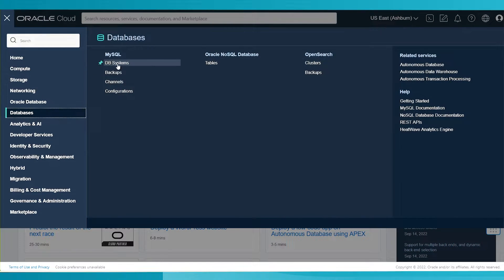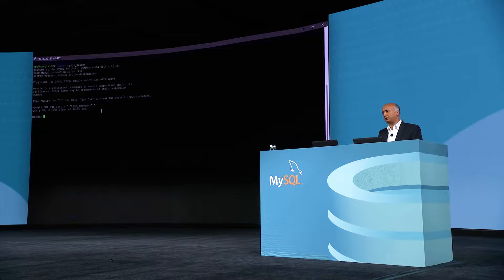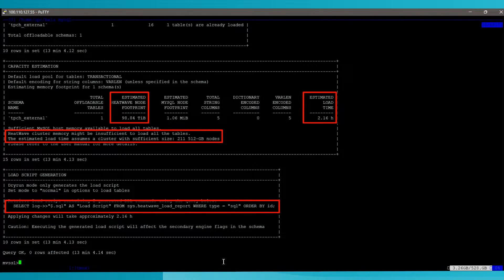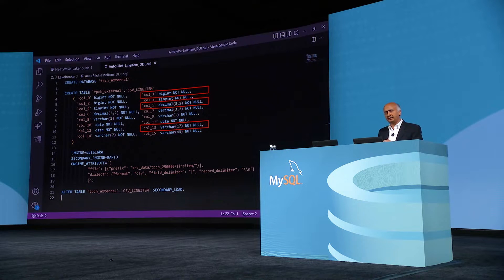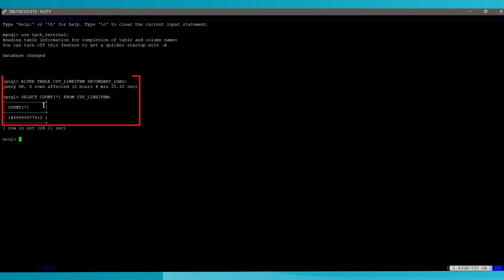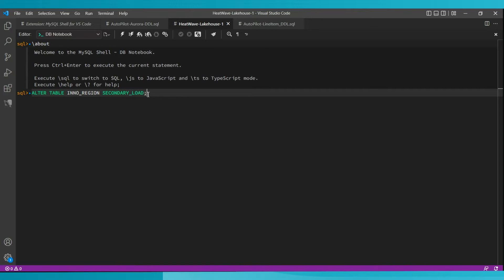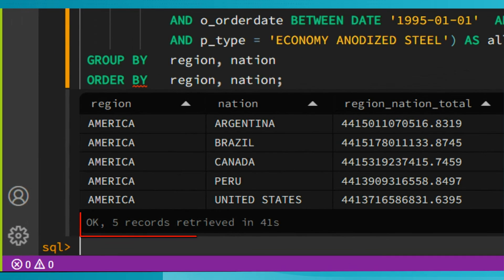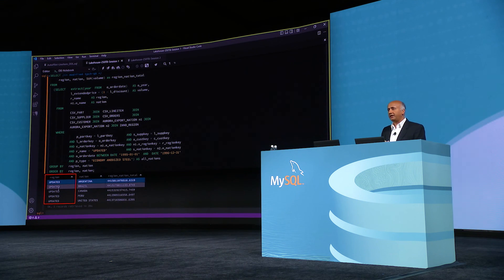Demo: MySQL HeatWave Lakehouse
Nipun Agarwal, Senior Vice President of MySQL HeatWave Development at Oracle, walks through several of the exciting MySQL HeatWave Lakehouse features, enabling customers to process and query hundreds of terabytes of data in object store in a variety of file formats, such as CSV and Parquet, as well as Aurora and Redshift backups.